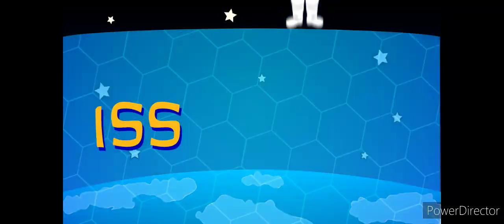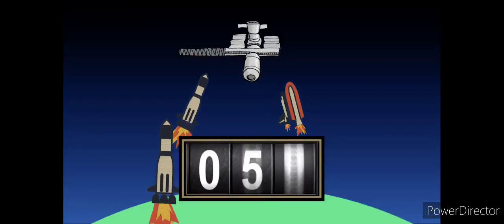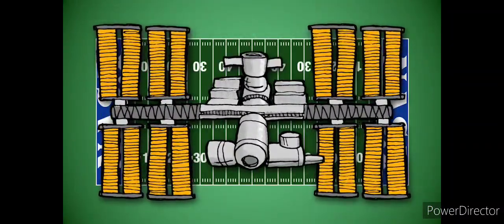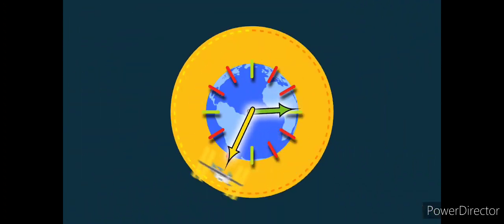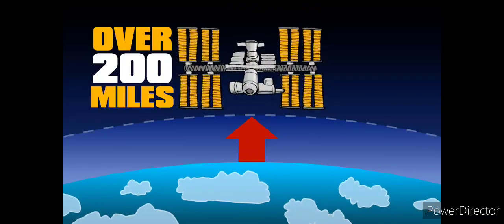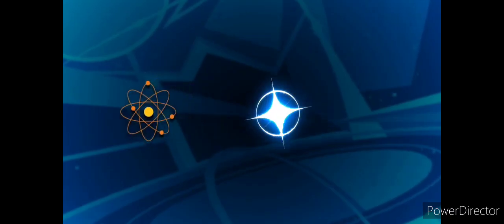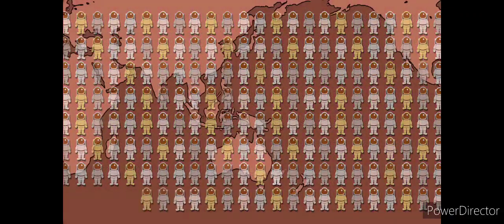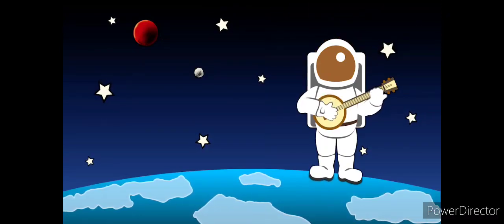BFTP 2.0 - S01E01 - NASAs ISS Facts And Figures - Final 10292015 (youtube) HD